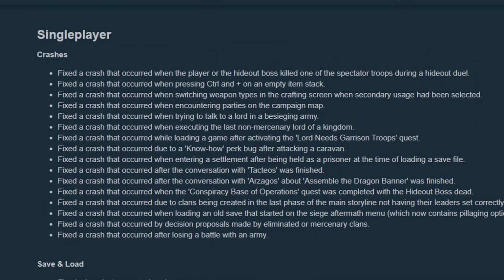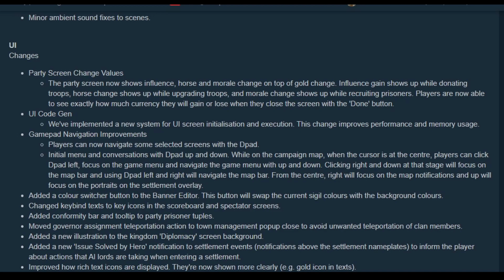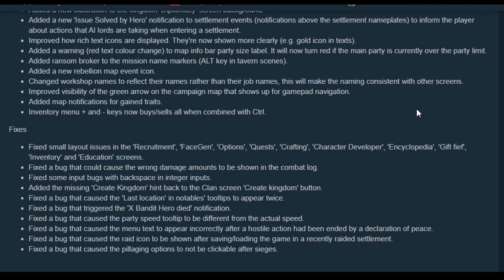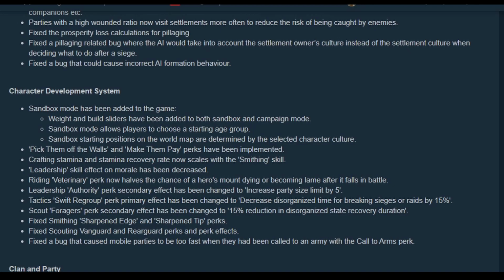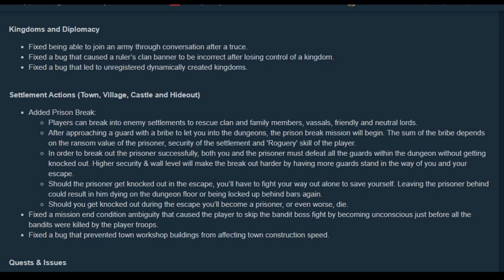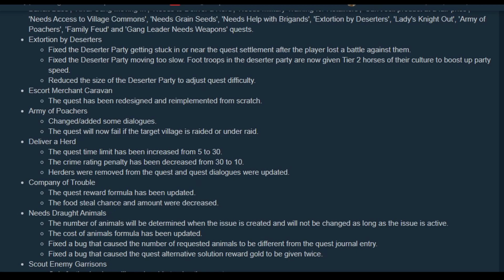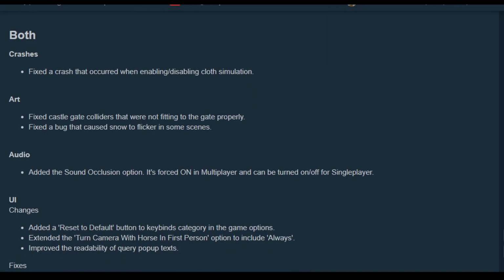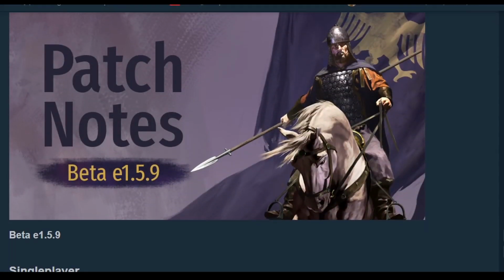Mount and Blade 2 Bannerlord 1.5.9 Patch Notes Review | Flesson19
Review of Mount And Blade 2 Bannerlord 1.5.9 patch notes

Time Stamps
00:00 Intro
00:26 Crashes
03:26 UI
07:37 Fixes
08:44 battle and Sieges
09:49 Character Development
12:30 Clan And Party
13:43 Kingdoms and Diplomacy
14:05 Settlement Actions
16:02 Quests and Issues
21:36 Other
24:38 Performance
25:31 Combat
27:14 Final Thoughts